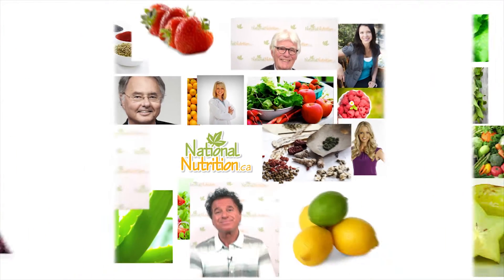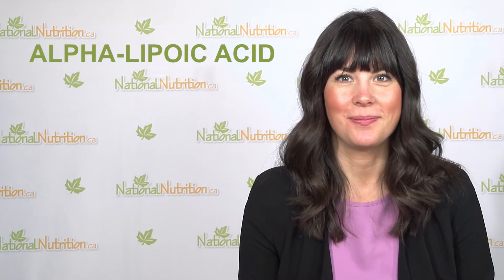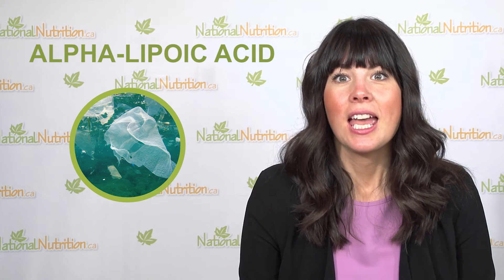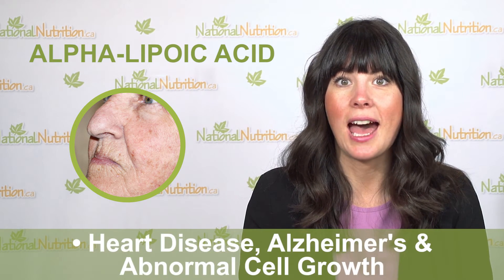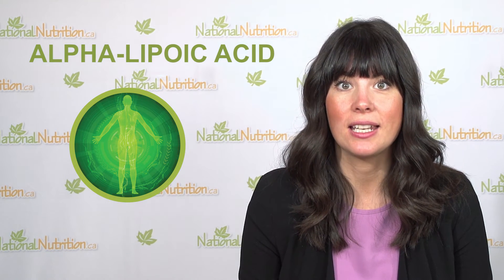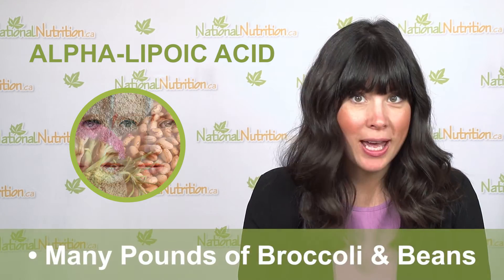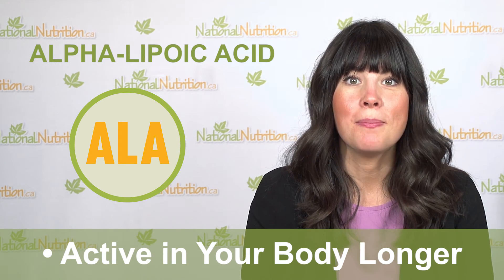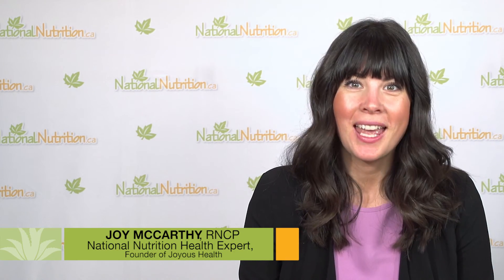Alpha-Lipoic Acid Supplement Benefits - Professional Supplement Review | National Nutrition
Holistic Nutritionist Joy McCarthy, explains the advantages of including Alpha-Lipoic Acid in your diet. It has a large part in protecting fat and water from breaking down in the body.

To learn more about Alpha-Lipoic Acid and how to supplement with it

Alpha-lipoic acid is a potent dual solubility antioxidant and mitochondrial coenzyme that aids in the burning of glucose to form energy (as ATP). Also known as ALA, it is a universal antioxidant...